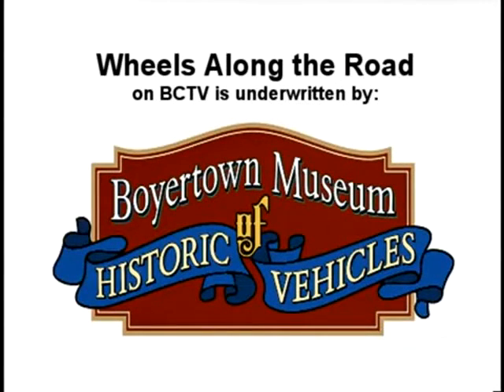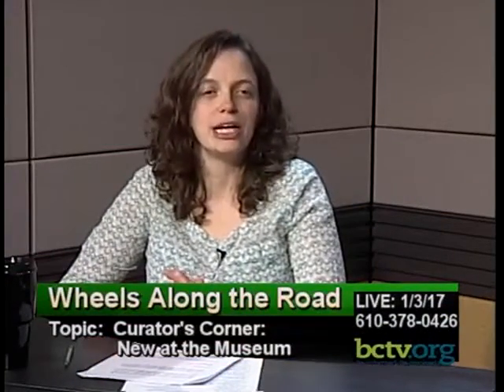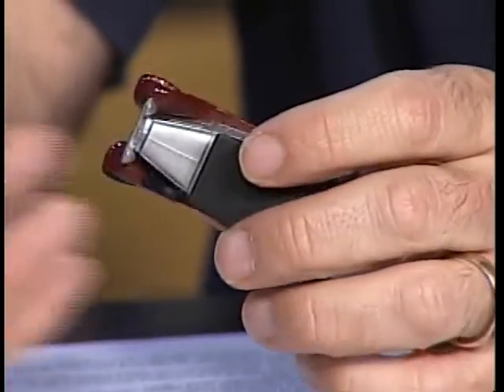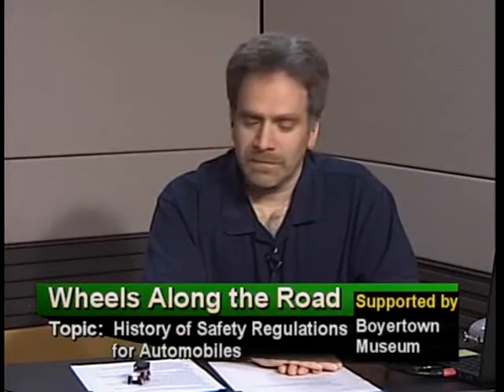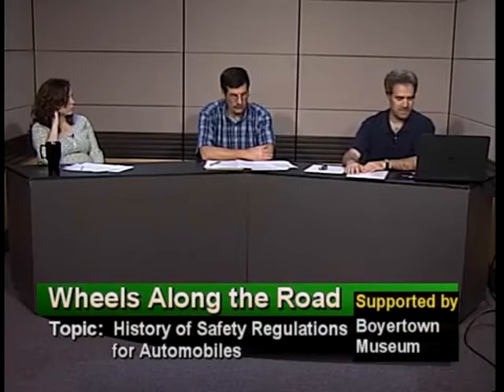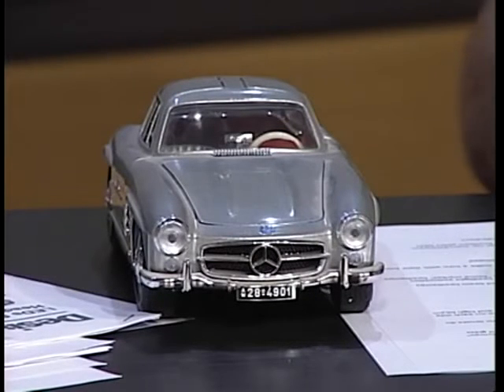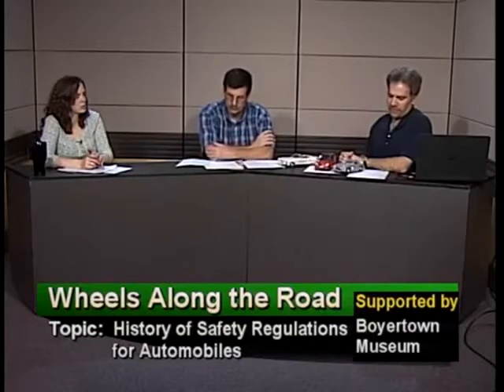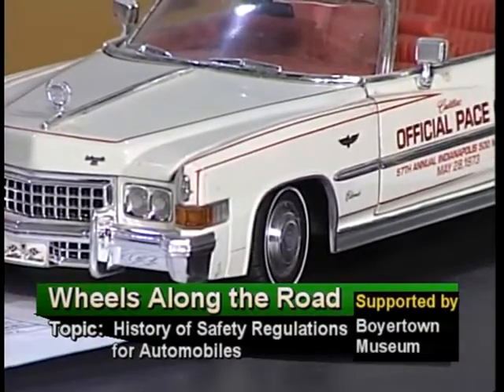History of car safety regulations and equipment 1-3-17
Host Kendra Cook, Sam Fiorani and Dan Olsen discuss the history of many auto safety regulations and equipment on this episode of Wheels Along the Road.